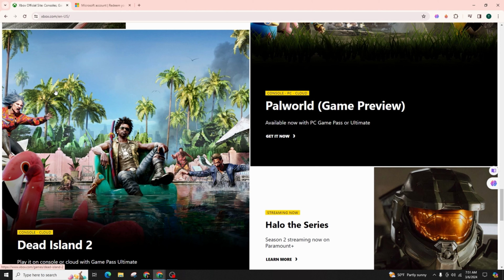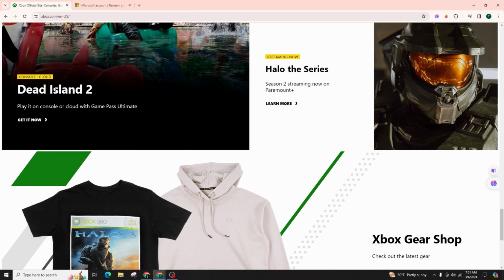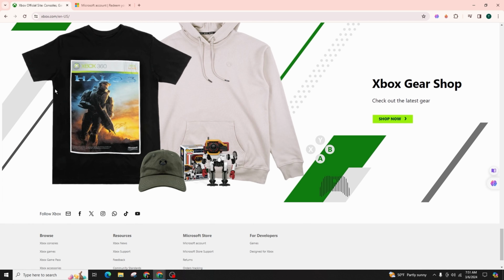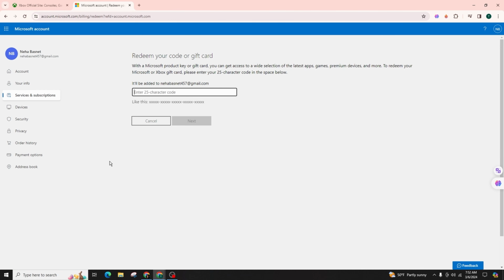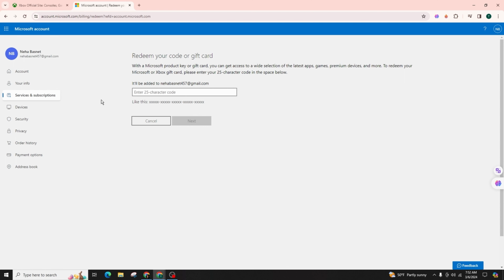How To Redeem Xbox Gift Card on PC 2024 (FULL GUIDE)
In this tutorial, we'll provide you with a step-by-step guide on how to redeem your Xbox gift card on PC, ensuring you can enjoy your favorite Xbox content seamlessly.

👋 Welcome to Official Help Desk! In this video, we'll guide you through the process of redeeming your Xbox gift card on PC in the year 2024. If you've received an Xbox gift card and want to use it to purchase games, apps, or subscriptions on your PC, this tutorial is perfect for you.

Topic We will Cover:
- Why redeeming your Xbox gift card on PC offers convenience and flexibility.
- Step-by-step instructions for redeeming your Xbox gift card on PC.
- Tips for optimizing your Xbox account and making the most out of your gift card balance.

🔗 If you have any questions or need further assistance with redeeming your Xbox gift card on PC, feel free to leave a comment below, and we'll do our best to assist you.

📱 Timestamps:

0:00 - Introduction
0:05 - How To Redeem Your Xbox Gift Card on PC
0:15 - Step-by-Step Redemption Process